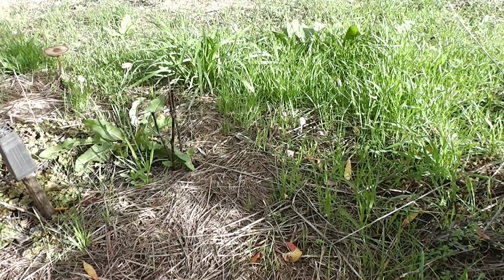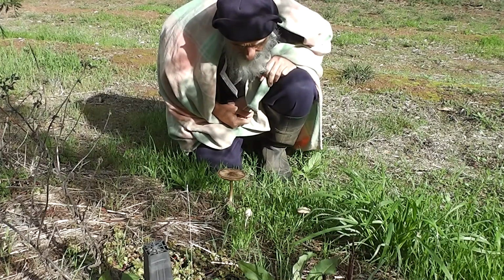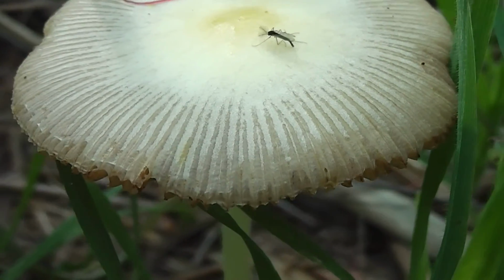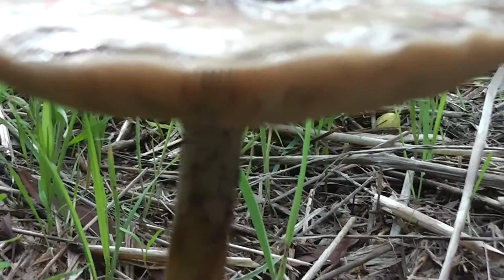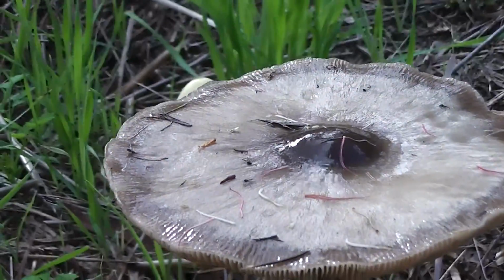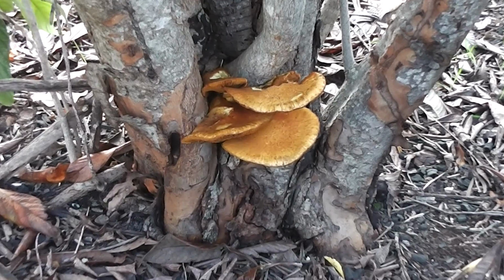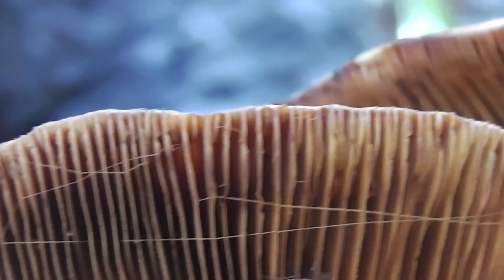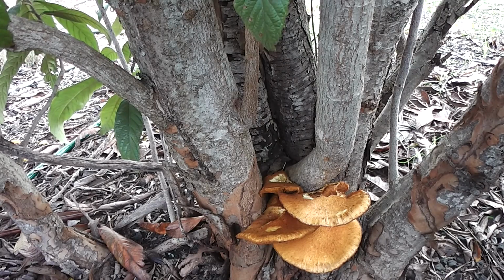🍄 Mushroom Walkin' 🍄 🍄🍄 🍄 🙏 Holy shiitake!!!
Looking at various mushrooms/toadstools around the estate. I wish I knew which were edible and safe, but I am no expert. My mother and grandfather could go out for a walk, after the rain, 🙏☂ ☁☀ and come home with a large bowl full of mushrooms...